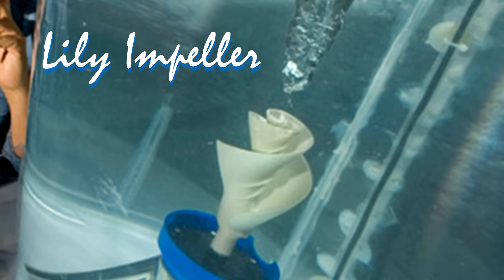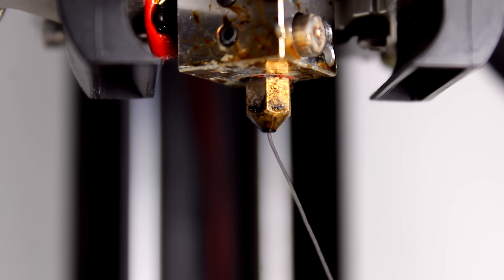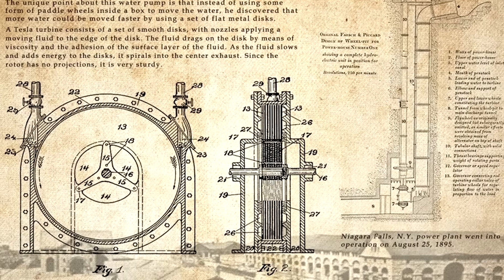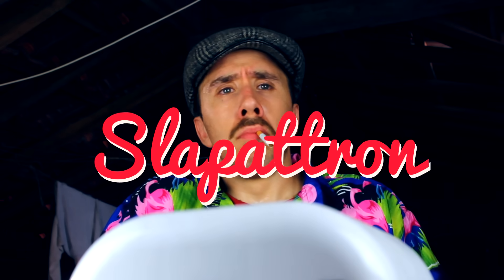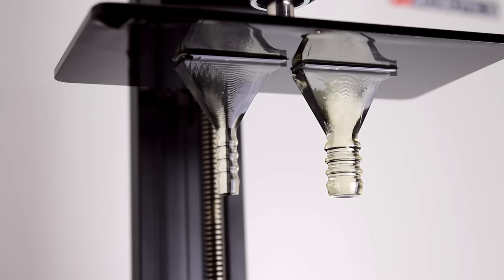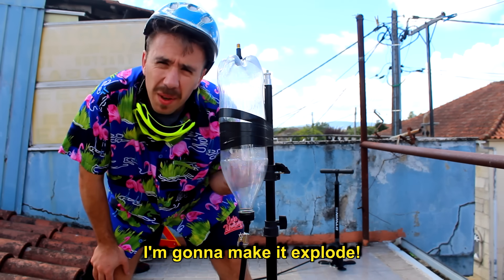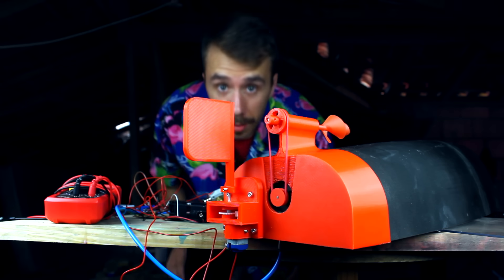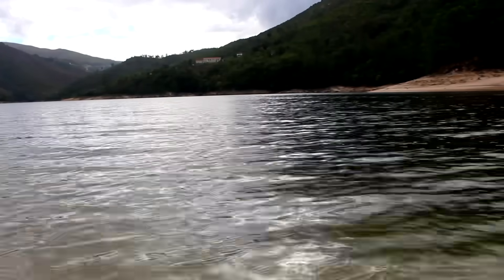Tesla Turbine Boat 3D Printed (Lily Impeller)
Show your support for my channel by taking advantage of this great offer from KiwiCo. Viewers of my channel can try their first month of KiwiCo ($19.95 value) for FREE--head to check it out.

FDM 3D Printer

Music
Ask Rufus (YouTube)
Sneaky Snooper (Audionautix)
Brooker Blues (Audionautix)
Remains Authentic by Ziv Moran (Artlist)
Clap Along (Audionautix)
Dirty Road Traveller (Audionautix)
Artful Thief by Kadir Demir (Artlist)
Get Gone Instrumental Version by Ziv Moran (Artlist)
Rockfall Ridge by David Benedict (Artlist)
Hillbilly Bed (Audionautix)

Rockytop (Audionautix)
Creme Brulee by Ziv Moran (Artlist)

A Shot in the Dark by Dan Zeitune (Artlist)
Eventually by Giant sand Pilgrims (Artlist)
Slide Instrumental Version by Simon Osterhold (Artlist)
Mob Battle (YouTube)
Beginning Again by VicDavi (Artlist)